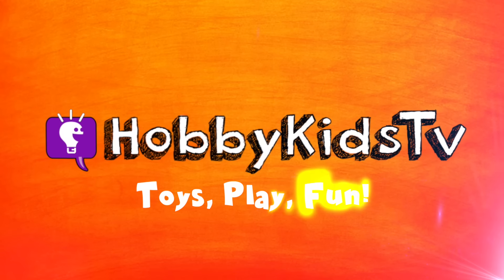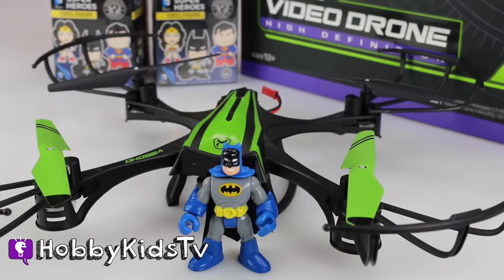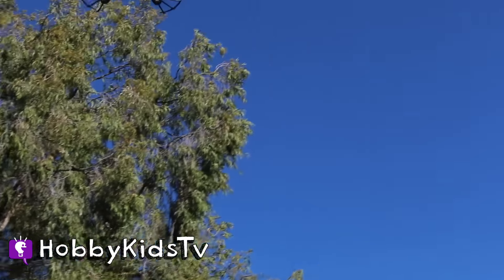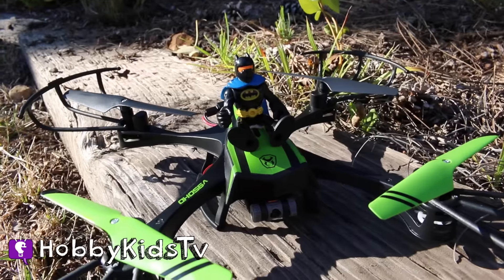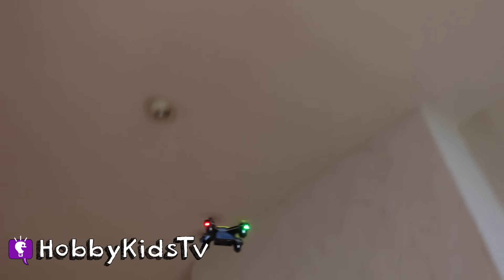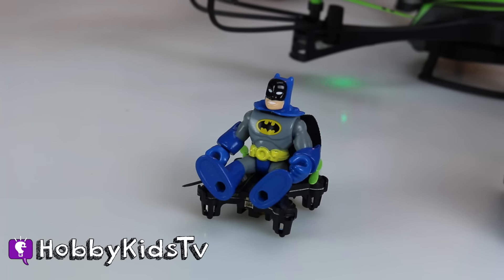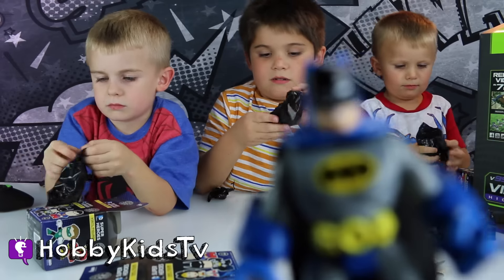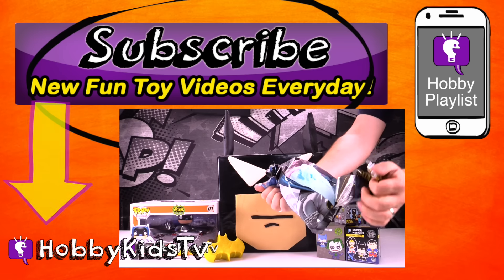Sky Viper Video Drone + Nano Drone! Batman Flies Drone to Save Blind Boxes! by HobbyKidsTV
Taken For A Fool 5
Run 1